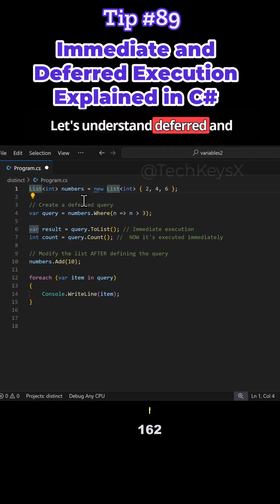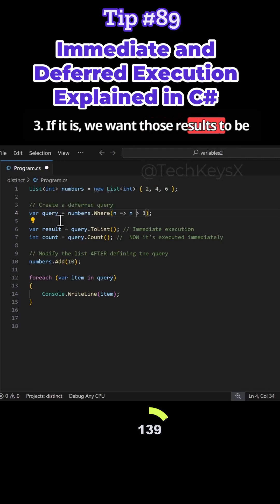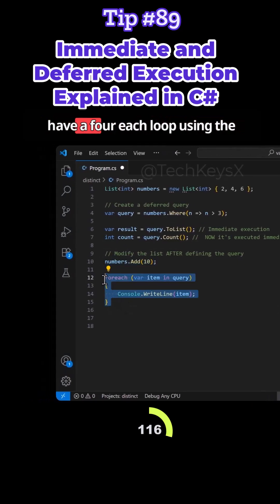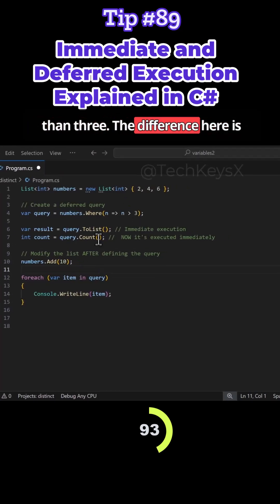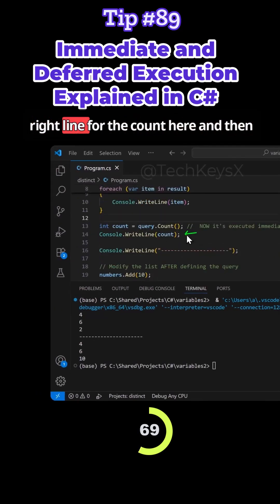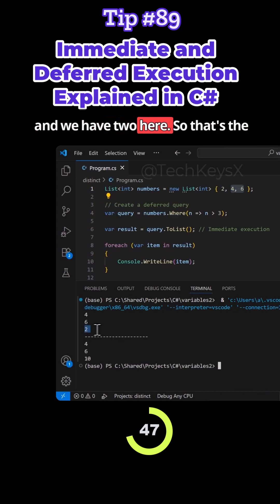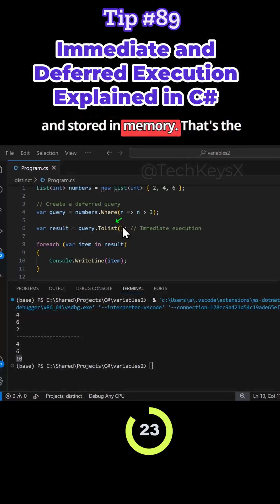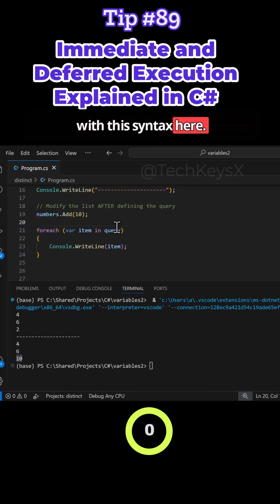Immediate and Deferred Execution Explained in C# Tip #89